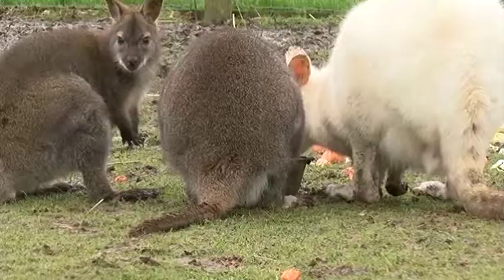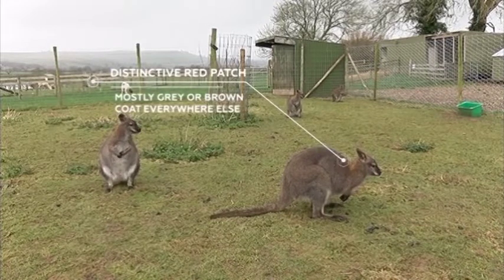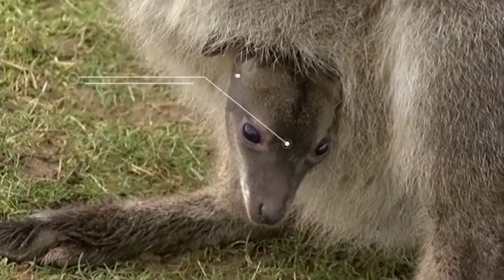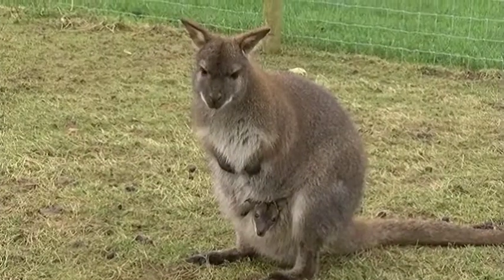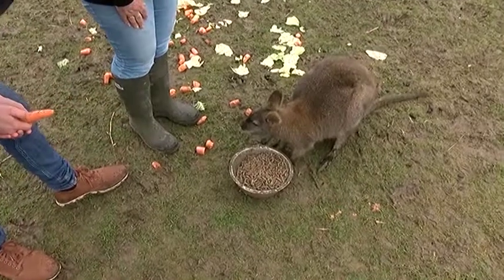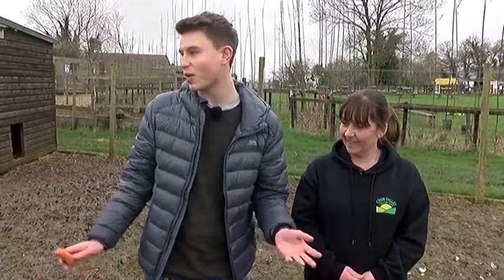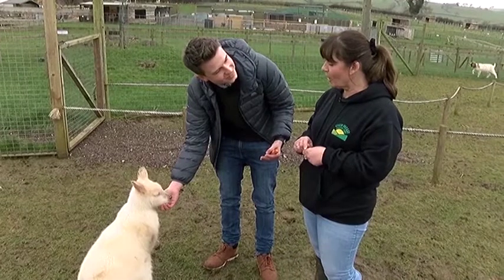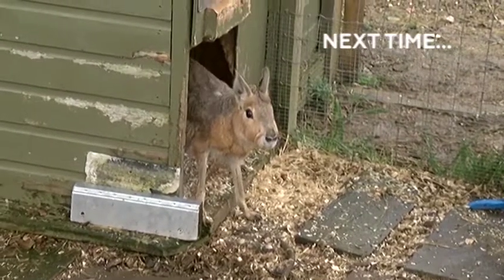How Wallabies Have Babies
This was sooooo cool!!

Snap.Chat: jamie.lowe